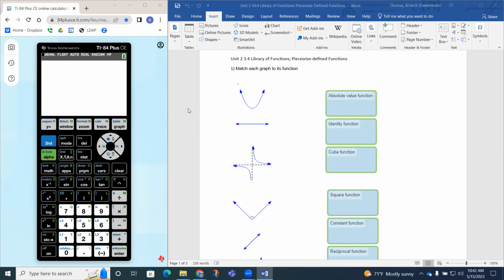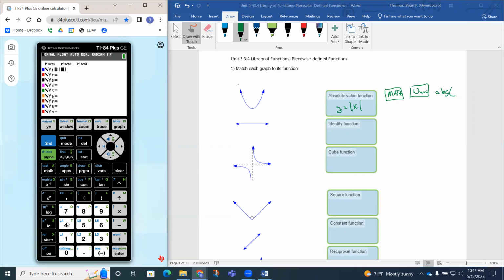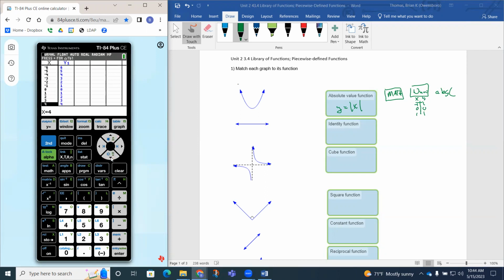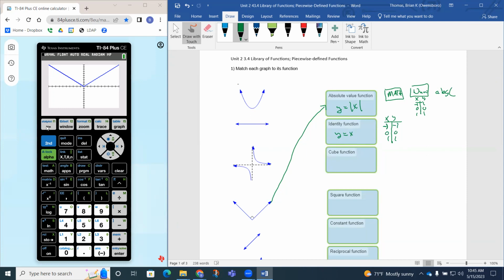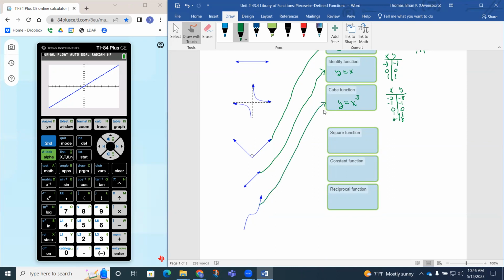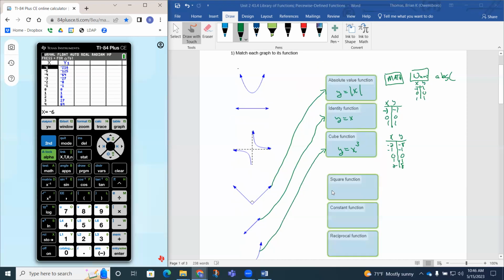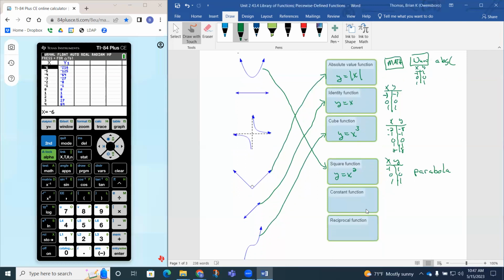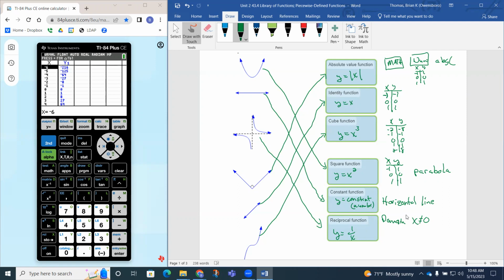U2 3.4 Question 1